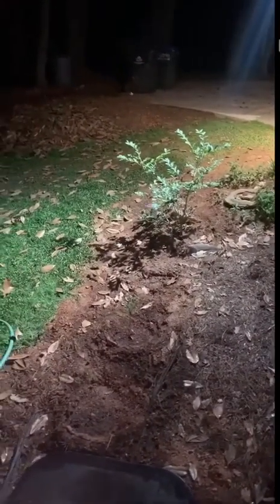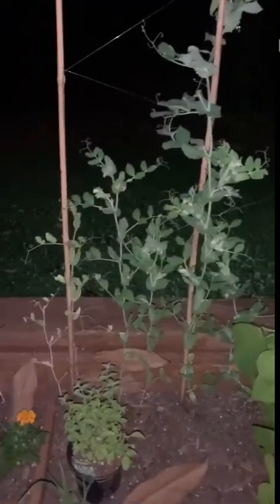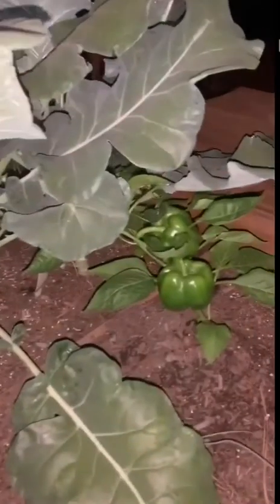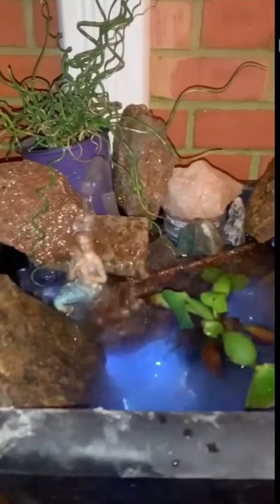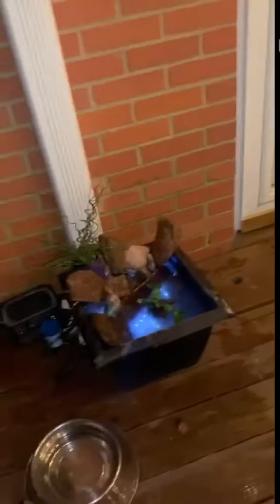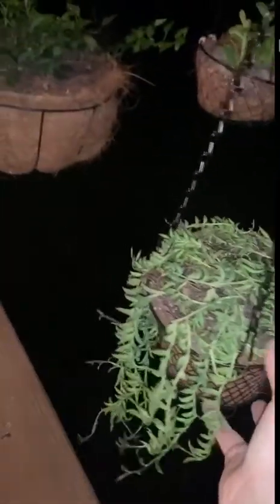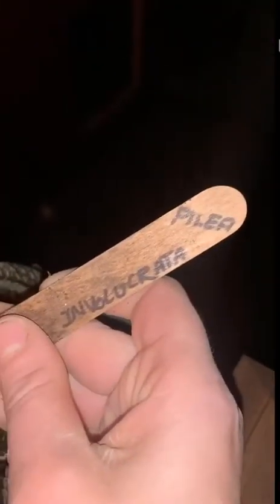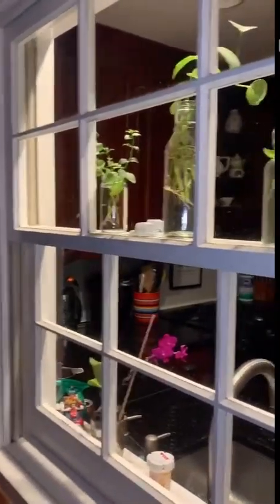Tour of our DIY patio raised bed planter and more!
My mom designed and built this beautiful wood planter right into the frame of the patio! Looks amazing.